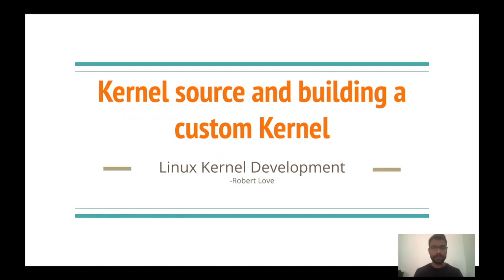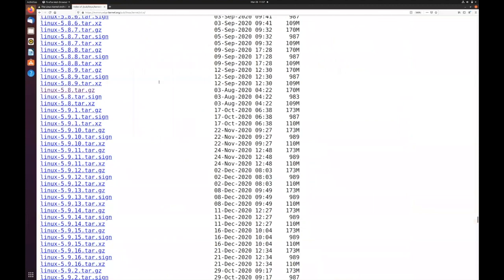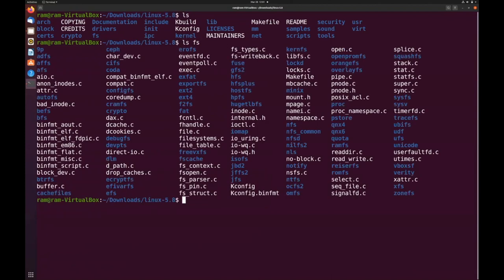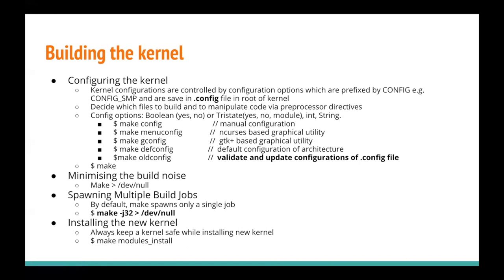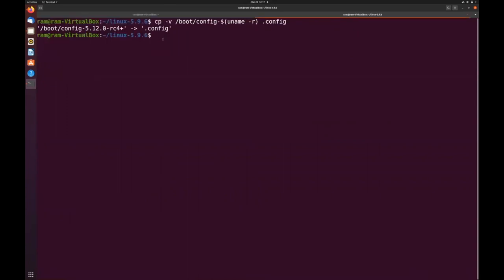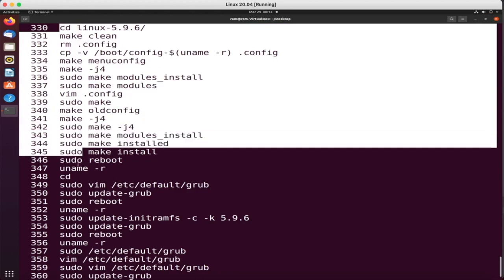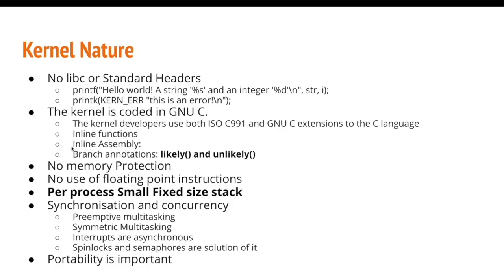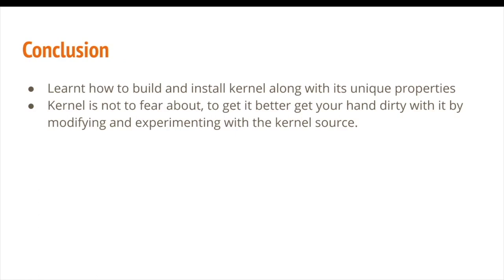2. Kernel source tree and building a custom Kernel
This is the second video about Linux based on the Linux Kernel Development book by Robert Love. In this video, we discuss

1. Obtaining kernel source
2. The kernel source tree
3. Building of a custom kernel
4. Switch between the kernels
5. Linux kernel Nature